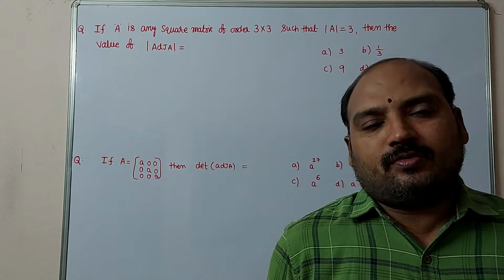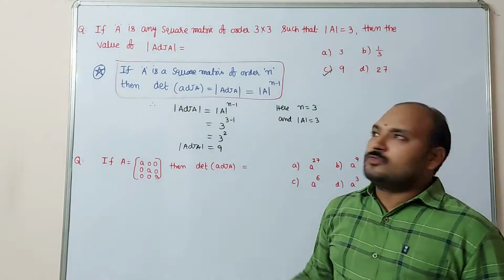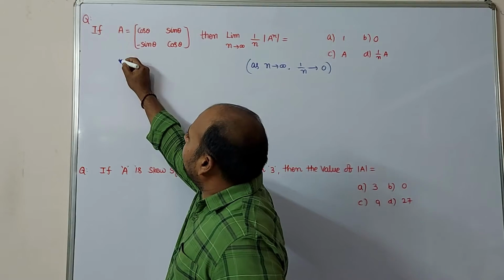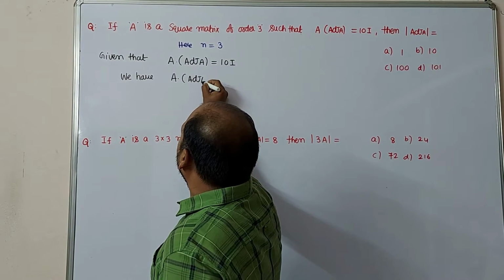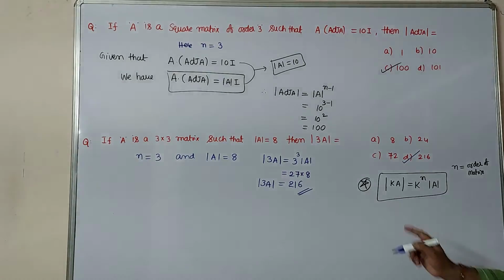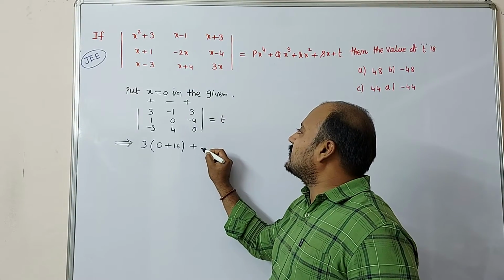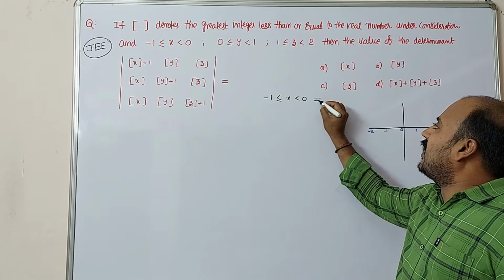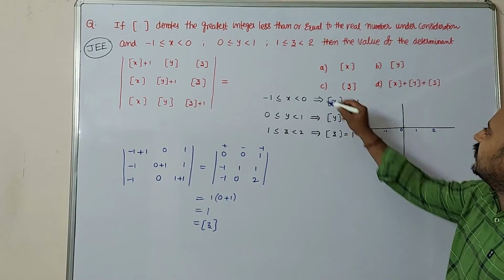Determinants Matrices JEE MAINS EAMCET BITSAT Video -02